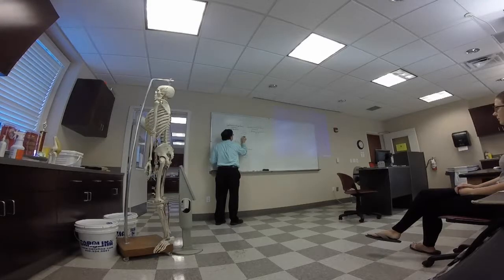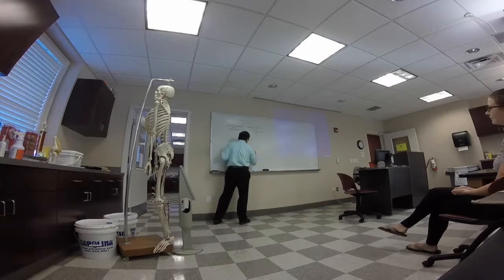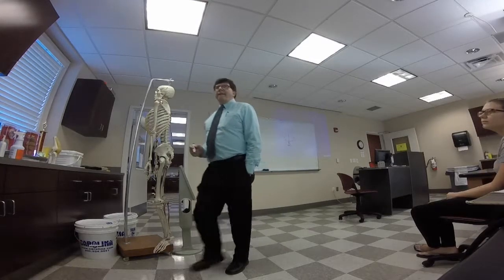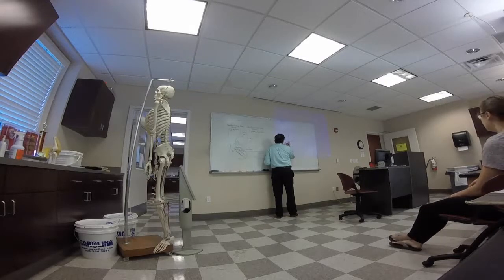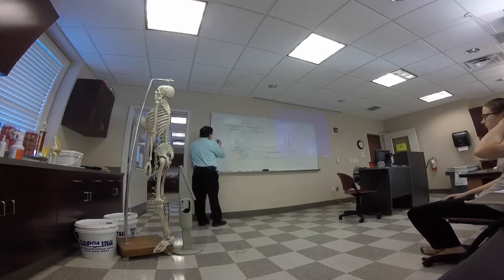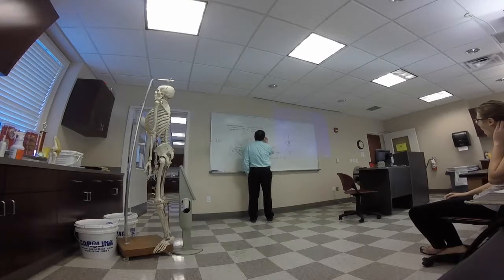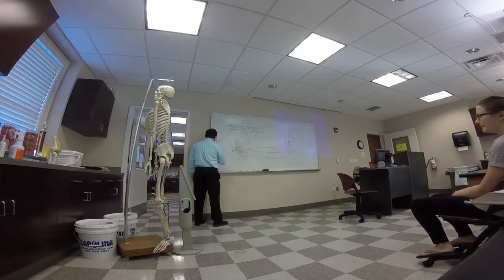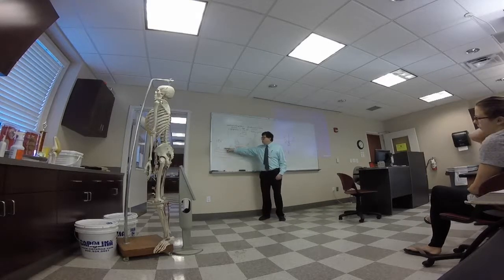2- 2/12 Blood Pressure/RAS/Action Potential